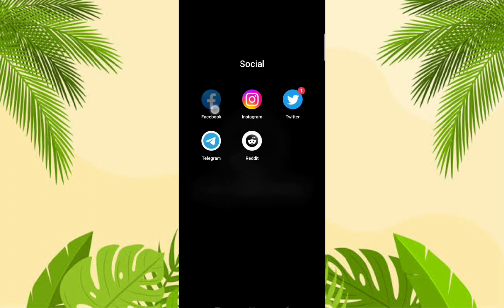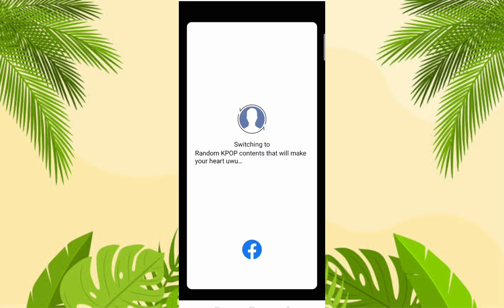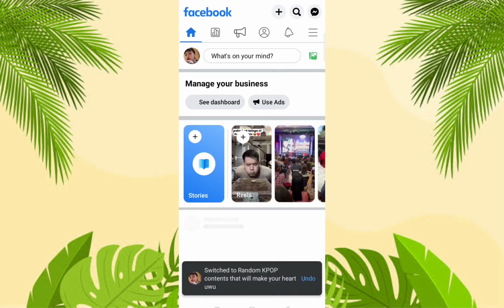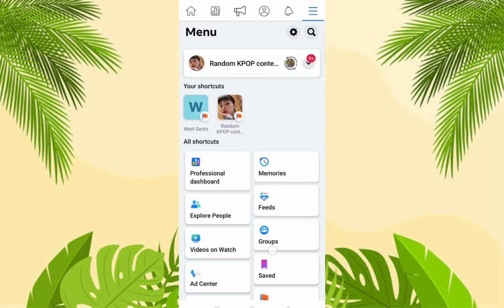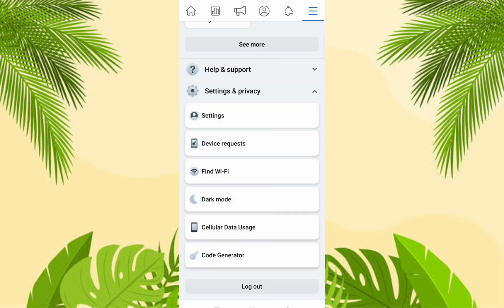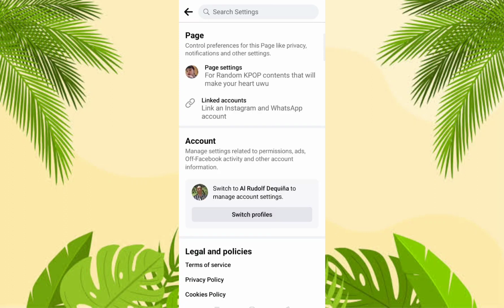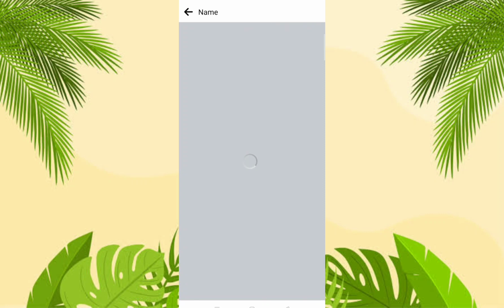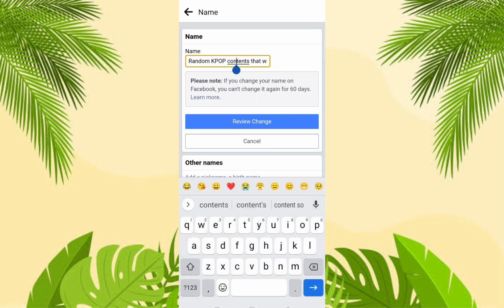How to Change Facebook Page Name | Quick and Easy Guide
Are you looking to change the name of your Facebook page? In this video, we'll provide you with a quick and easy guide on how to change your Facebook page name. Whether you're rebranding your business, updating your page's focus, or simply want a new name, we've got you covered.

Changing the name of your Facebook page is a straightforward process that allows you to reflect your brand or purpose accurately. Our tutorial will walk you through the steps, whether you're using an Android device or iPhone. We'll also cover how to change the name on a computer or PC, ensuring that you can easily modify your page name regardless of your device.

Unlock the ability to change your Facebook page name quickly and easily.

Join us now and learn how to change your Facebook page name in a straightforward manner. Stay true to your brand and purpose by modifying your Facebook page name effortlessly. Watch the video and change your Facebook page name today!